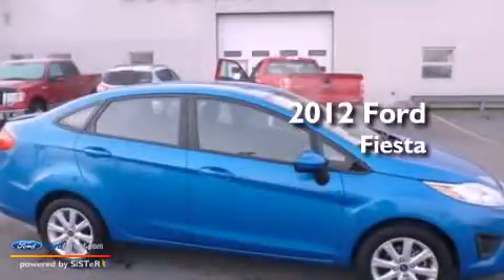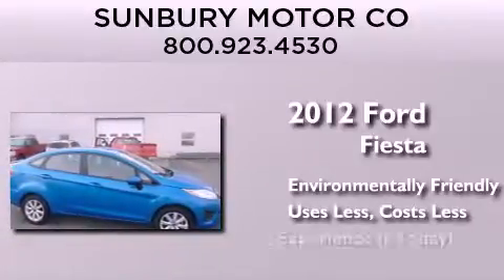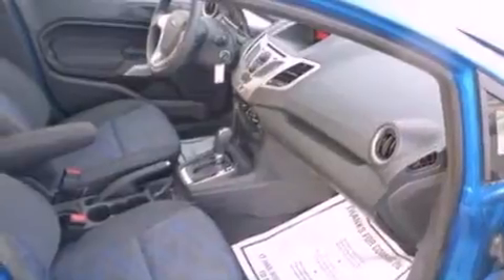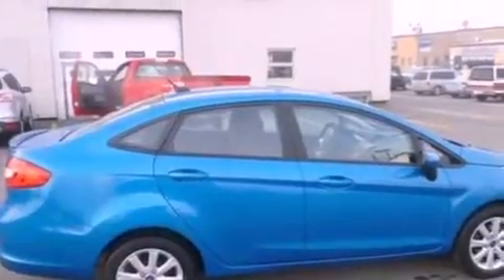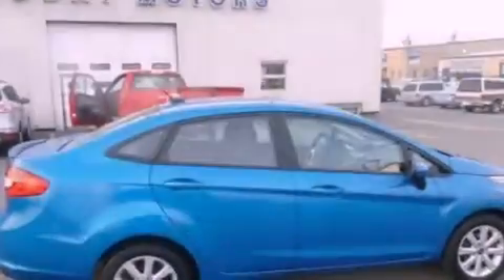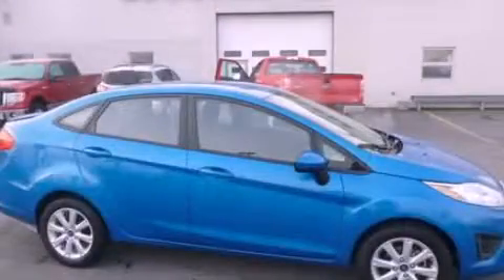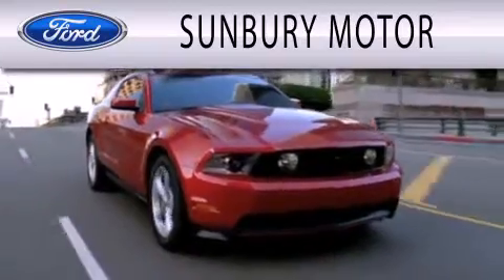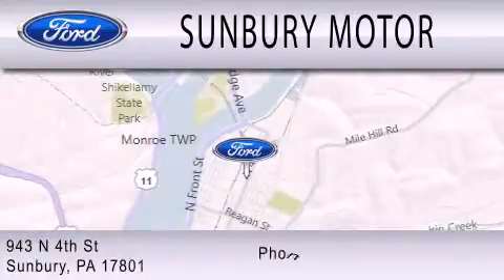2012 FORD FIESTA Sunbury PA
Year : 2012
 Make : FORD
 Model : FIESTA
 Engine : 1.6L I4 16V MPFI DOHC

 Exterior : BLUE CANDY METALLIC
 Miles : 5,307

 Stock : R830